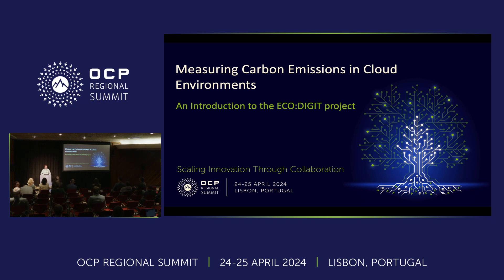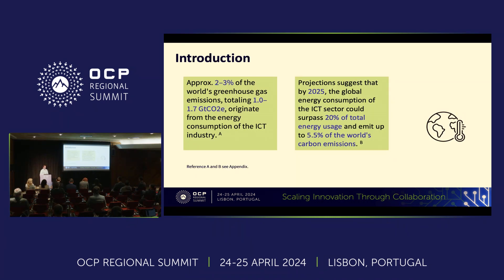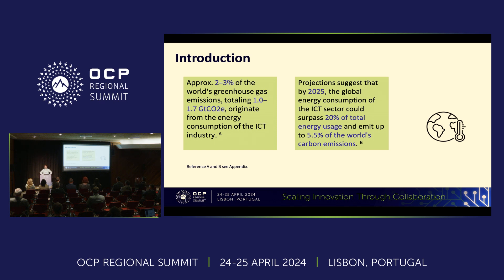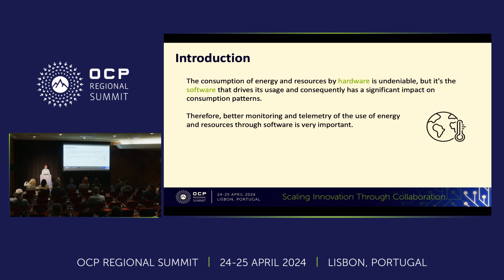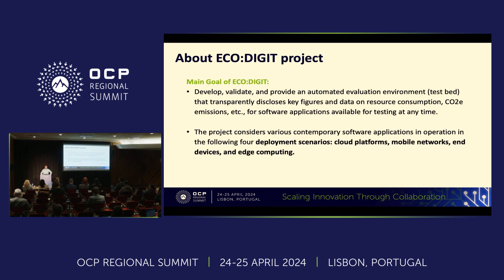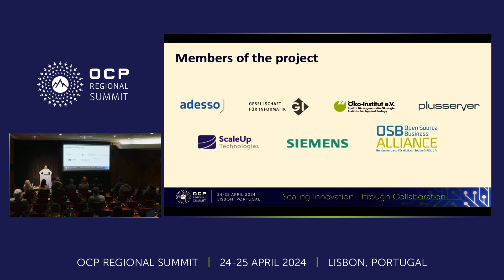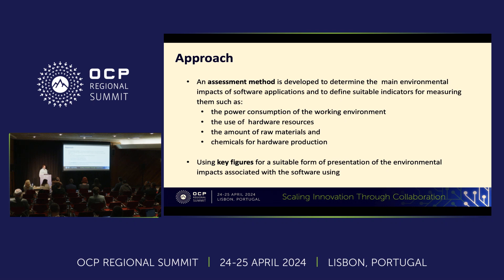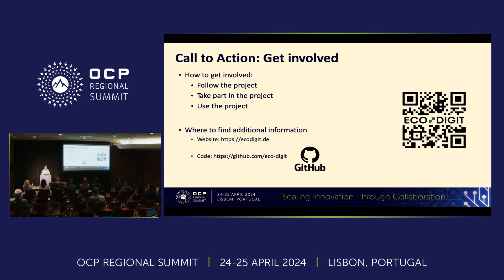Measuring Carbon Emissions in Cloud Environments - An Introduction to the ECO:DIGIT project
Christoph Streit, CEO - ScaleUp Technologies

This presentation will be an introduction to the ECO.DIGIT project, which has the aim to develop, validate and provide an automated evaluation environment (test bench) that transparently discloses key figures and data on resource consumption, CO2e emissions, etc. for any software applications. Part of this project is also a software tool which will be integrated into the Sovereign Cloud Stack (SCS - part of Gaia-X), in order to report CO2e emissions to tenants and users of a shared cloud environment (i.e. for their VMs or containers).

An overarching goal of the project is to create transparency, objectivity and standardisation with regard to the evaluation of resource consumption when using any software solution. To this end, the test bench should be able to analyse mobile apps and desktop applications as well as distributed systems and cloud-native applications, regardless of the platform.